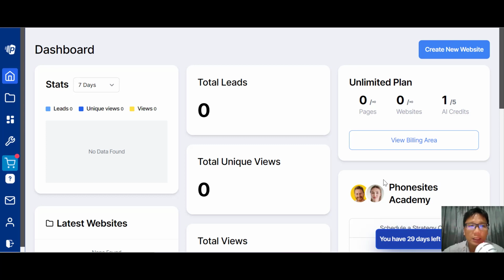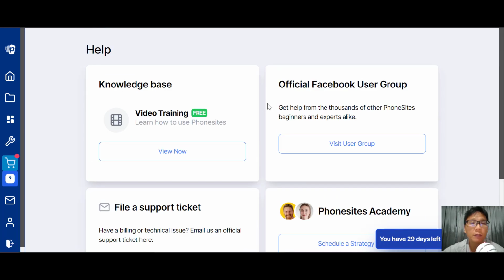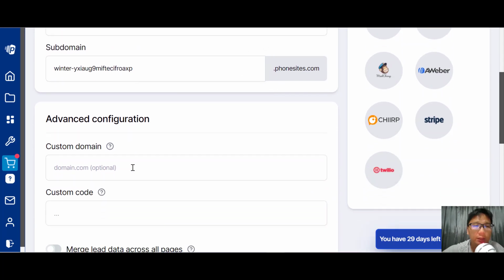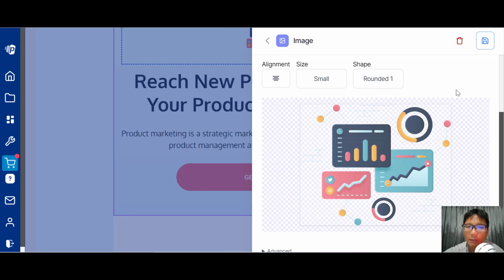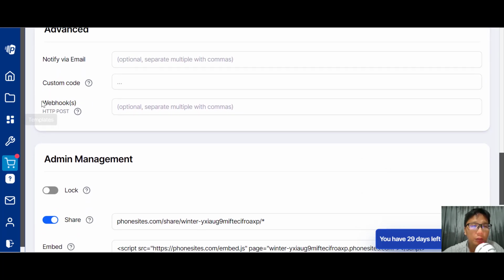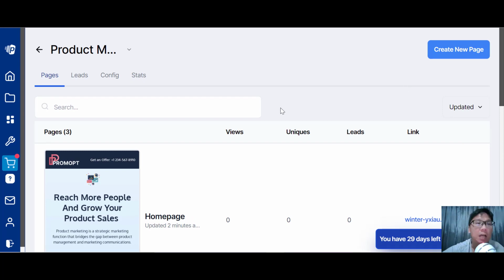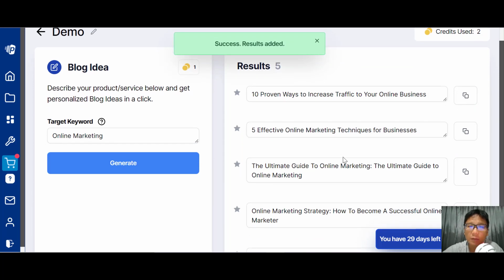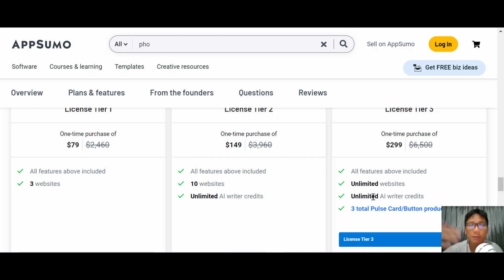Phonesites Review - Honest Review + Demo With AI Writer Included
In this Phonesites Review I will show you how Phonesites can help you launch sale funnel, landing pages etc.

Generating a wonderful company suggestion is just half the fight-- you've also got to figure out how to turn potential customers into customers. (" Is a straightforward makeover spell excessive to ask?").

However establishing a full-blown sales channel to drive leads can take hrs of tinkering with several platforms, just to see subpar outcomes.

Suppose you could introduce any kind of sales channel-- with copy, landing pages, and digital business cards ready to go-- right from your phone?

Presenting Phonesites.
Phonesites removes the electronic marketing intermediaries so you have the ability to start producing leads as well as converting them right into paying customers.

Simply tap your Pulse Card to bring up your digital calling card as well as immediately share your get in touch with info, web links, socials, or perhaps approve payments by means of Stripe.

As well as with an intuitive, mobile-first platform, you can likewise build high-converting landing pages or perhaps a whole sales channel to increase your pipe.
With the mobile-first web contractor, you can create receptive website right from your phone or laptop computer.

Start from scratch or pick from virtually 500 professionally created design templates to develop electronic calling card, sales pages, and study funnels.

You can likewise develop pop-up forms or widgets triggered by CTA switches and also conveniently installed them on any type of internet site.

Most importantly, you have the ability to go live today with a totally free or custom domain name with free unlimited organizing!
Phonesites is additionally fitted with AI copywriting superpowers, so you're able to churn out all your copy in record time.

Just kind out a standard lift pitch for your service or product and also allow the AI Author assistant generate appealing duplicate in seconds.

In a few clicks, you'll have high-converting copy formatted for any kind of task, including short-form advertisements, headings, item summaries, blogs, as well as listicles.
With analytics and also lead notifications for all your touchdown web pages, Phonesites lets you know exactly just how your advertisements are carrying out in real time.

Phonesites also lets you schedule automated email and message follow-ups, so you'll never let a lead slip through the fractures.

You have the alternative to handle follow-ups with Phonesites or incorporate with your preferred advertising and marketing platforms, like Mailchimp, Twilio, or AWeber.
You shouldn't need to be chained to your workdesk and also a pot of coffee simply to track your sales funnel. (" That requires actual sleep when you can consume, rest, and breathe sales?!" * eye twitch *).

Release your entire sales channel, consisting of AI-generated ad copy and also electronic calling card, straight from your phone with Phonesites.

Run your organization anywhere, any time.

Obtain lifetime access to Phonesites today!
[CHAPTER]
0:00 Phonesites Review
0:51 Phonesites Walkthrough
2:39 Install Template
4:16 Edit Template
8:11 AI Writer
9:36 Phonesites Deal